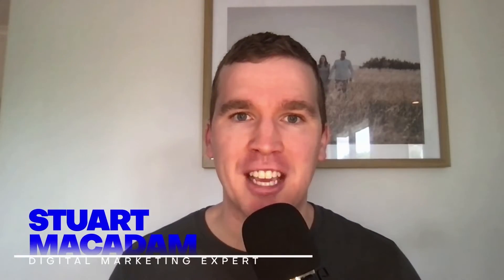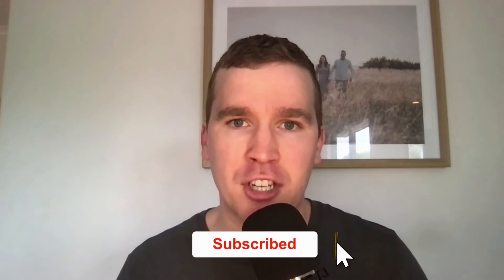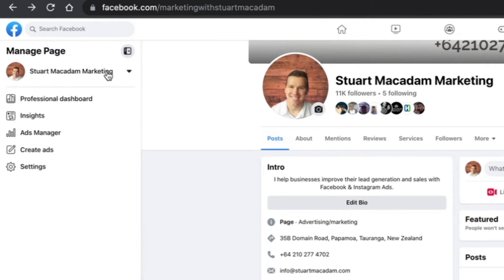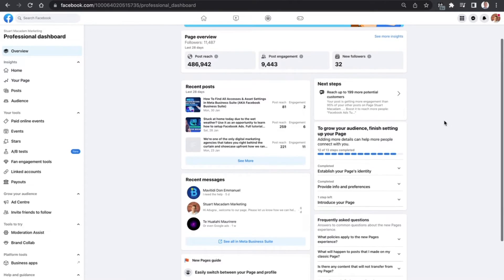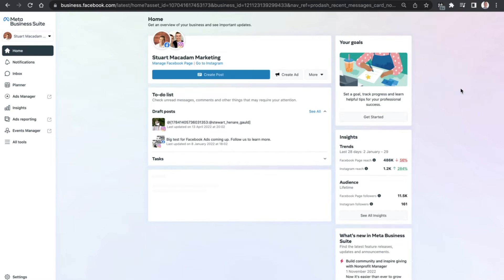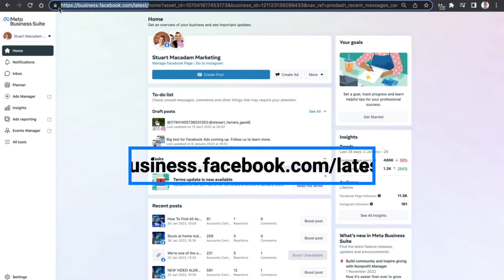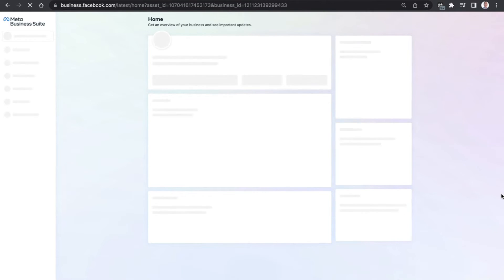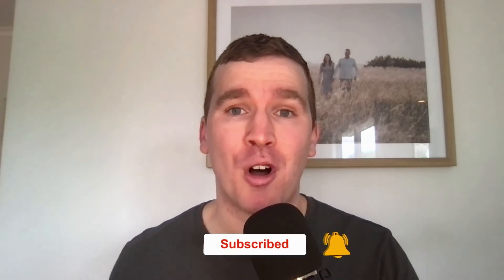How To Access The Meta Business Suite In 2024 | Two Ways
In today's video, we're going to show you two easy ways to get access to the Meta Business Suite. A lot of people have complained that business.facebook.com takes them to the business manager now, so we're going to show you straight away how to access the Meta Business Suite through the new Facebook page experience and with an updated URL.